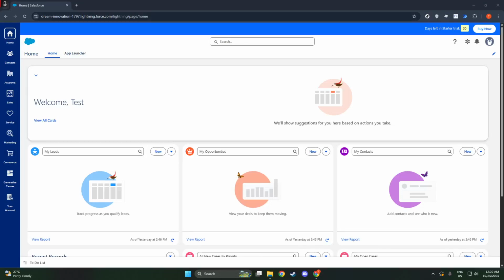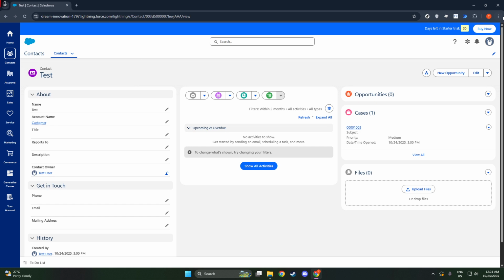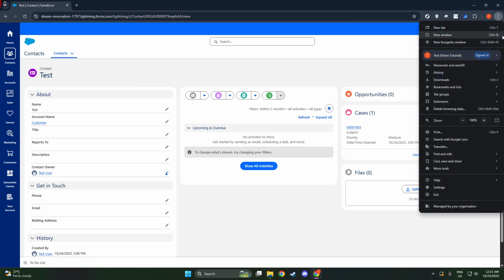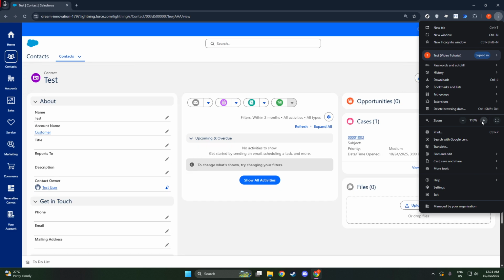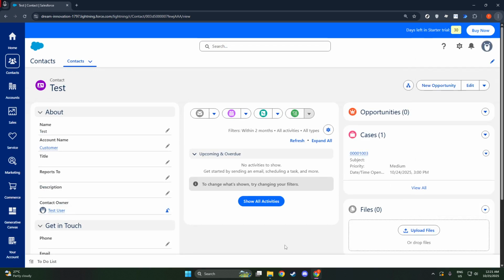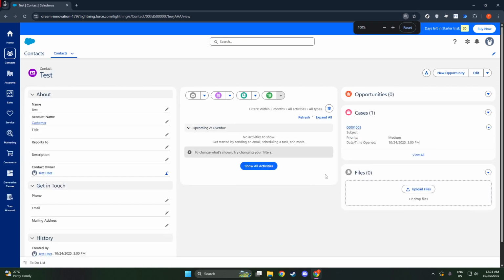How to Zoom In on Salesforce | Step-by-Step Tutorial 2025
In this tutorial, you’ll learn how to zoom in on Salesforce to improve visibility and readability of your interface. We’ll show you how to use browser zoom settings, keyboard shortcuts, and display options within Salesforce to enlarge text, fields, and dashboards. You’ll also learn tips for adjusting zoom on different devices and maintaining a clear layout while working efficiently.